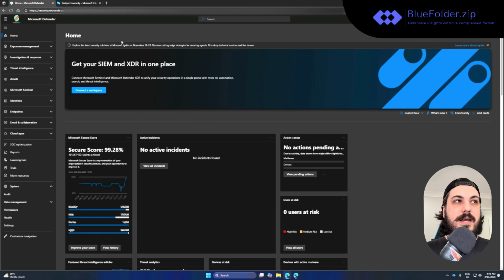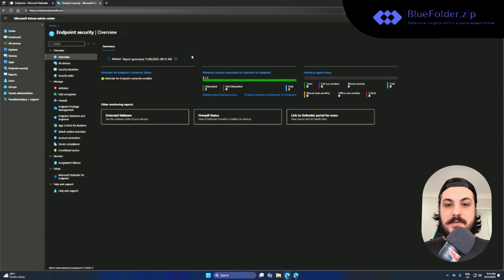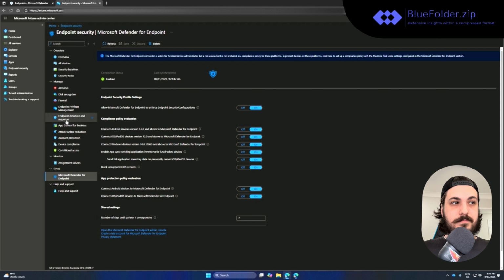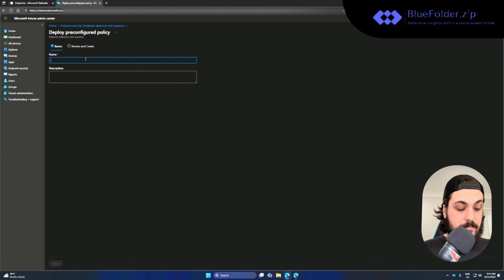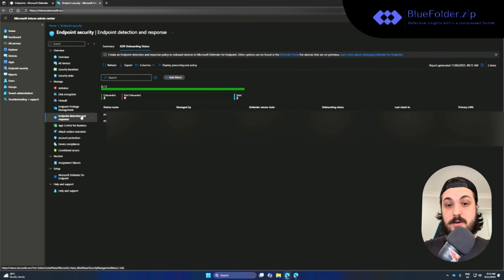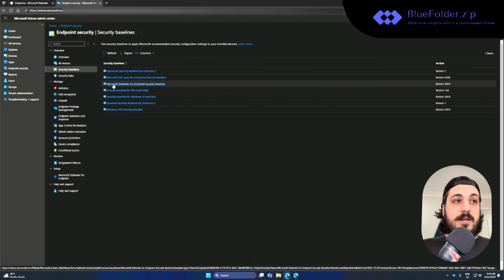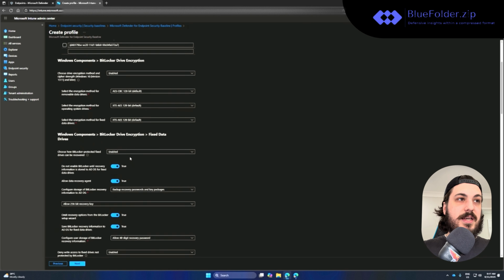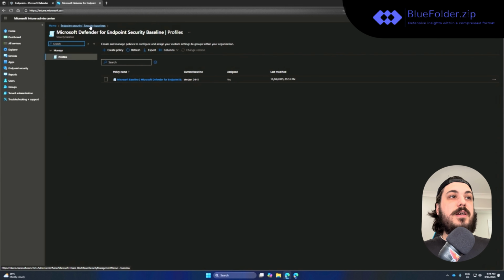How to set up Defender for Endpoint with Intune? Defender for Endpoint deployment step by step.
🛡️⚔️ In this video, learn how to connect Defender for Endpoint to Intune.
- Deploy defnder for endpoint.
- Create and deploy Microsoft Defender Security Baseline.

All within a time crunch of under 15 minutes.

Topics covered:

- Connecting Defender for Endpoint to Intune
- Implementing Security Baseline

Gain practical insights to enhance your security posture and manage your IT environment effectively.

🔗 Links